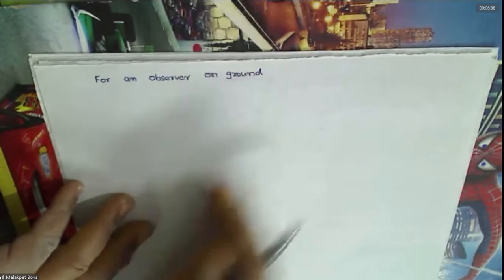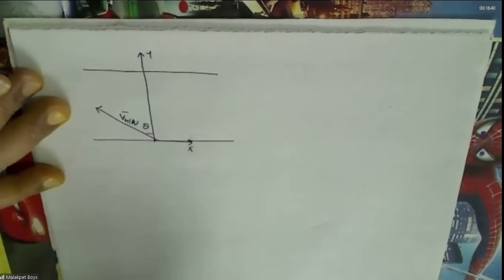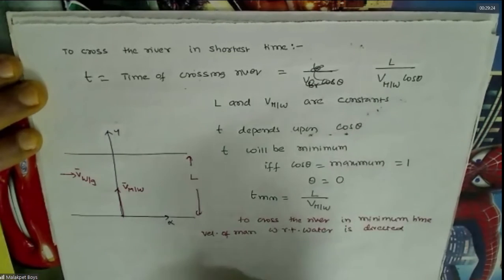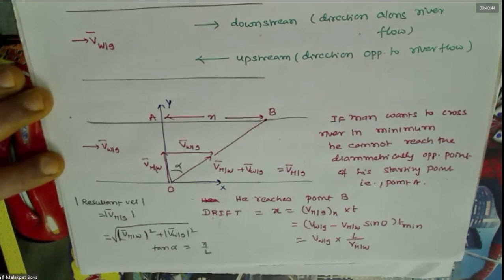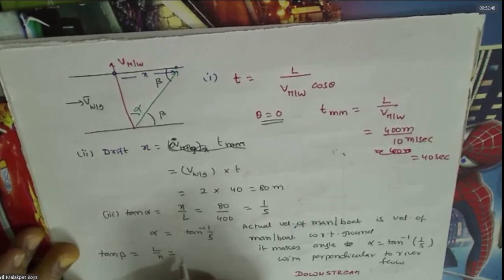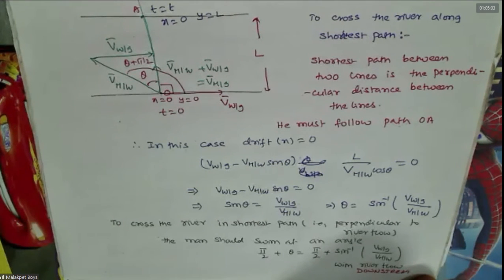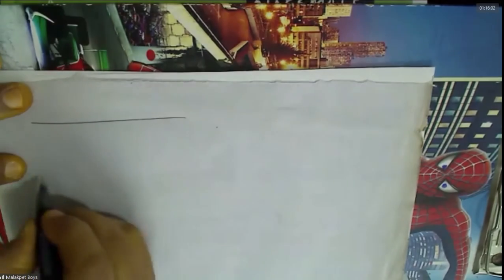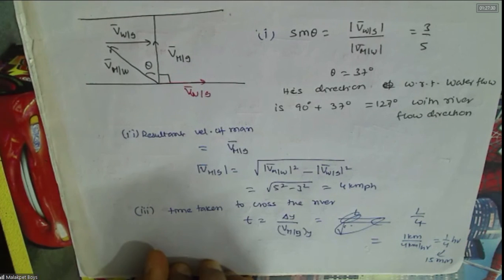Physics 2020 10 05